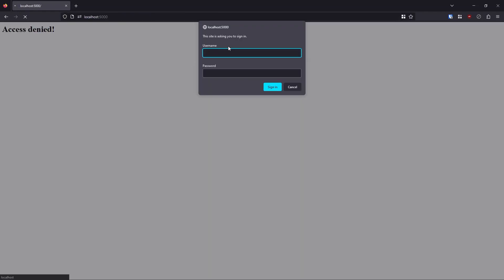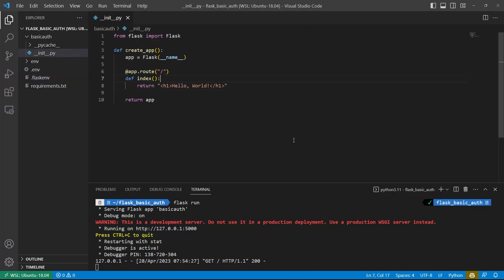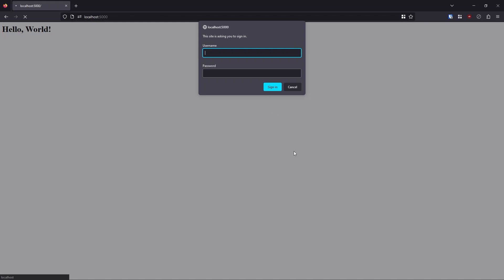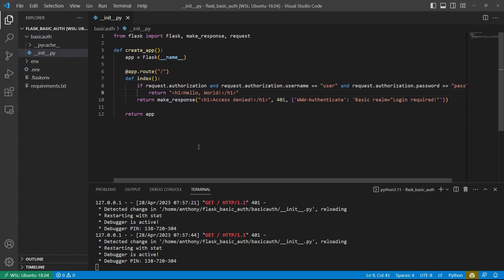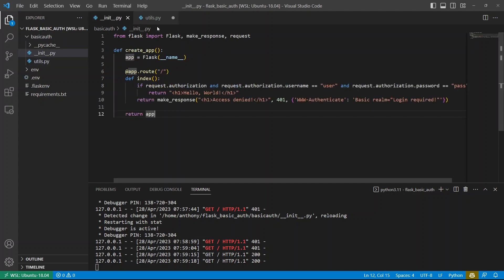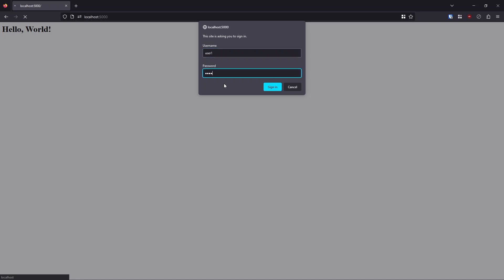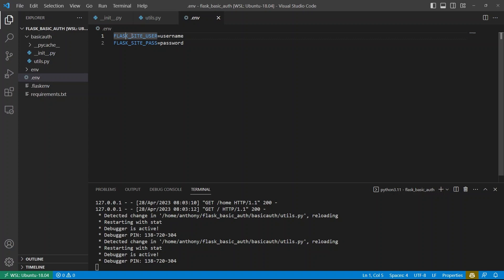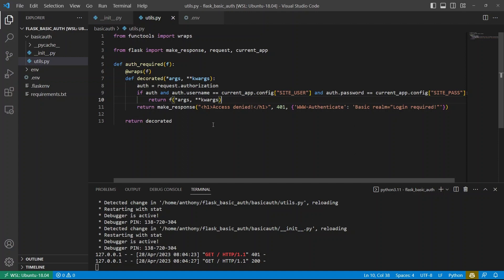The Simplest Login System in Flask: HTTP Basic Auth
Learn how to implement the most simple login for your Flask app by using HTTP basic auth. It will only take a few lines of code to protect pages on your app.